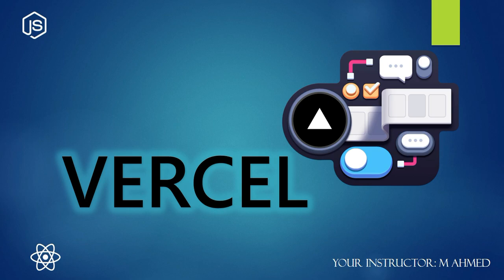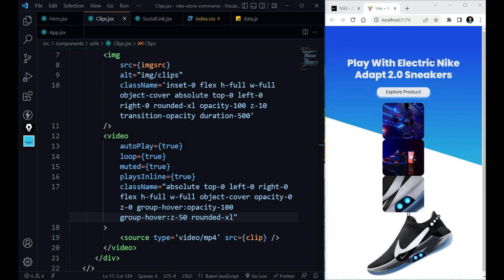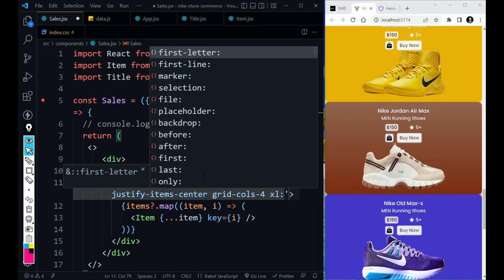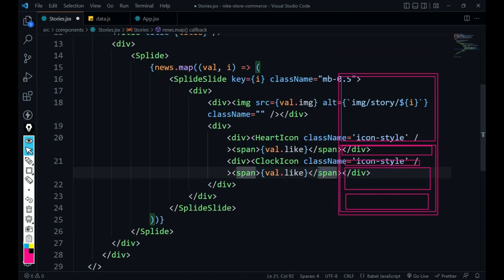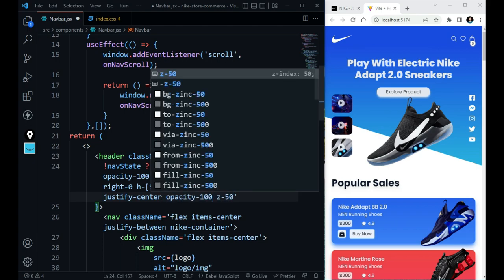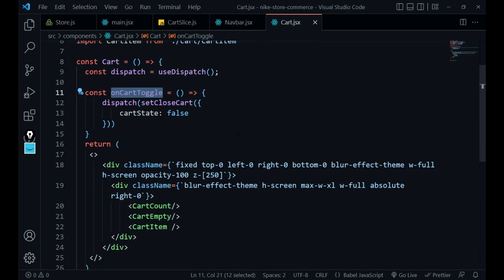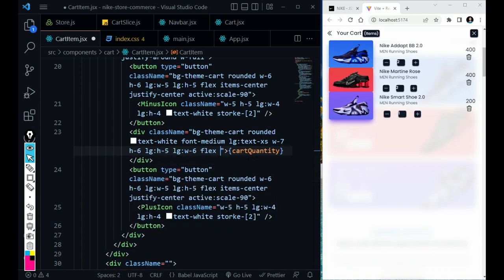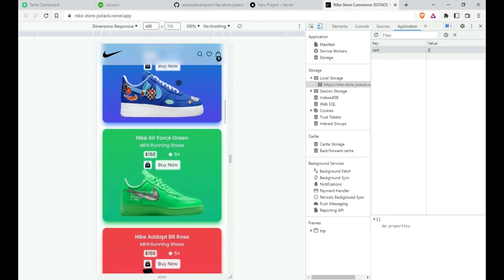Build and Deploy Modern Nike Store ECommerce React js Web App | Tailwind Css | Redux Toolkit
Build and Deploy Modern Nike Store ECommerce React js Web App with Tailwind Css, Redux Toolkit, React Redux and VERCEL 🚀🚀.
😎 React js has become the most popular and advanced technology in the World. By building this Modern Nike Store ECommerce React js Web App. You will able to hack ECommerce Store Complex Logics. However, We are using Redux Toolkit and React Redux for State Management System. And I believe! after watching this crash course, you can Develop and Deploy any Web App that you can imagine.

👨‍💻 To build this, here is what you need to install 👇
👉 NodeJS
👉 VSCode (Or any other editor as you wants)
👉 Fast Web Browser (Chrome, Firefox, Brave, Opera, Safari)
👉 Vercel (Setup Vercel Account)
✈ Github (Setup Github Account)
👉 Cold Coffee
👉 Build and Deploy Web Apps Mind 😍🥰

👀 👉 Follow Me on:
📣🚨 Fiverr: mra406

✌keywords to search this jsstack platform!